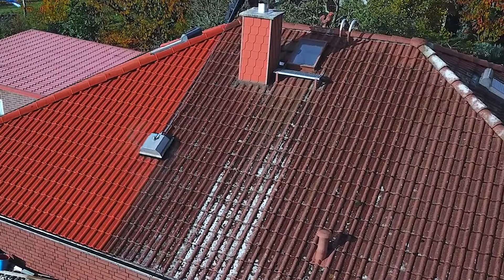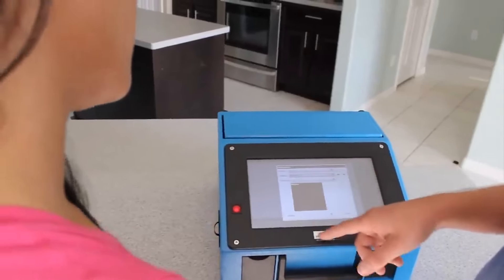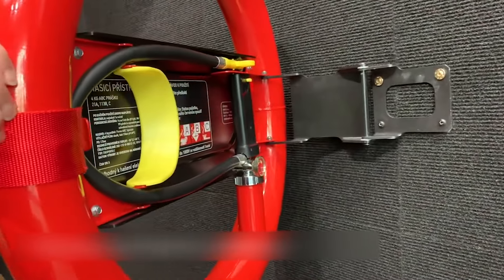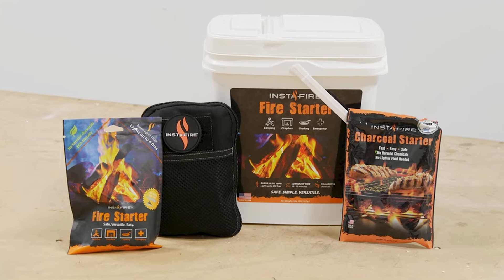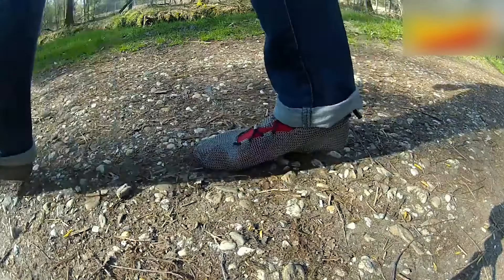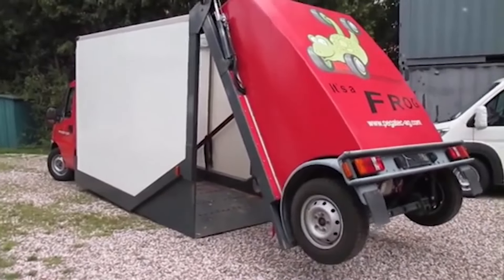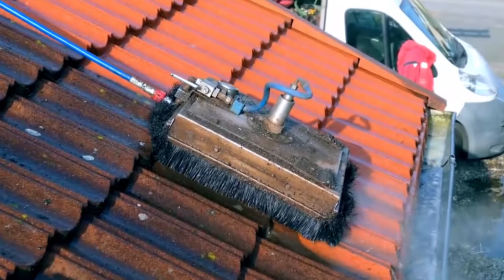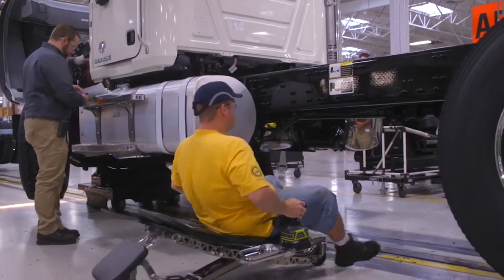New Inventions That Are On Another Level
Are you a tech gadgets pro or just an ordinary guy looking for cool tech to make your life easier? Good news! Amazon Prime Day Deals are loaded with new inventions that will take your house, job, and outdoors to another level. These tech gadgets feature futuristic inventions that rival all other gadgets on Amazon. And, with New technology these inventions are also cheap gadgets. So check them out!
1. Proliner digital  measuring device
This 20K dollar gadget is a laser-measuring tool that provides fast and accurate measurements of distances, lengths and angles. The smart gadgets are game changers for professionals in the interior design, furniture and marine industries. The tech gadget uses a measuring wire, with a rotating head and a metal stylus to mark points, which are then converted into a digital CAD file.
The cool gadget measures flat, curved and complex shapes in any position and provides a digital drawing for use in CNC machines, printing or design. The ProLiner’s portability and ease of use make this future gadget the ideal measuring device for any construction or renovation project, whether you’re working on an interior project, building furniture or fixing up a yacht.
2. Mo’Cycle Airbag Pants
This new tech combines high-strength textile fabric with an airbag system that protects hips and thighs.  The jeans are comfortable, water-repellent and abrasion-resistant, and feature a mechanical release belt that connects to the motorcycle which activates the airbag when needed. Initial tests on the innovative pants were successfully completed back in 2021, and since then Mo’Cycle has worked hard to improve the new gadgets and make it ready for the market.
These latest gadgets combine a high-strength textile fabric (UHMWPE) with an airbag system that almost completely covers the hips and thighs area.  The UHMWPE upper is said to be 17 times stronger, yet 8 times lighter, than steel.
The 600K airbag jeans are also reusable:  Simply change the CO2 cartridge and move on.
3. Spacetop Augmented Reality Laptop
In the beginning, there was the desktop. Then the laptop. And now… the Spacetop. This future technology combines a pair of augmented reality glasses with a keyboard, providing you a humongous workstation at your fingertips. The world’s first augmented reality laptop has a massive, 100-inch floating screen.
With Specs like 8 GB of ram, 256 GB of storage, a 2560 by 1920 pixel webcam, and a supersensitive fingerprint reader, this future tech gadget is an Amazon must have. The coolest gadgets will cost $2,000 initially, but with an Amazon Prime Day Sale, it is bound to capture to the top 10 tech deals on Amazon Gadgets. This isn’t that far from the starting price of the M2 MacBook Pro when it premiered on Amazon deals.
4. Insta Fire Pack
After negotiating a partnership deal in “Shark Tank,” a company that sells fire-starters is now working to save the world’s trees. You can get a fire starter pack at $36.9 on Amazon Prime Day Deals. The cool innovation lights wet wood fast and has a burn time of 10 to 15 minutes. The material is Non-Volatile, so there will be No unexpected flare-ups.
The pack is made from environmentally friendly ingredients, therefore safe near food. Each pouch Lights up to 4 fires, but if you are using wet wood, they suggest using an entire pouch. Worried about the weather? The material remains lit even in harsh conditions like snow, light rain, sleet, and 20-30 mph winds.
5. GoSt Barefoot
You were born with perfect feet, and nature intended you to enjoy sound foot health throughout your entire lifespan. By removing the impediments to foot health (i.e., conventional footwear) and restoring proper foot and toe structure, you can avoid common foot and lower leg injuries and enjoy lifelong foot health. Walk, run, dance, and play with confidence knowing that your feet are brilliantly designed for these activities - if they are allowed to function the way nature intended.
Specially designed to enable natural movement and enrich sensory experience across all terrains, these next level inventions are using a flexible, unique sole and spacious toe box, to protect and let your feet move naturally, from season to season. Damage? $110
6. Human Hoist mechanic’s chair
This invention can lift or lower users to any angle in 10-degree increments. It provides the ergonomic support needed to safely carry out workshop tasks. Just like creepers, this device aims to make work easier and safer for everyone who needs to lie down or bend to do their work, especially car and airplane mechanics.
The three castor wheels ensure stability and a full range of mobility. Human Hoist can move smoothly in all positions, whether raised, reclined or lowered. You control the device’s movement using joysticks on each arm.
Which one impressed you the most? Which one would you like to have immediately? Talk to us on the comments section.